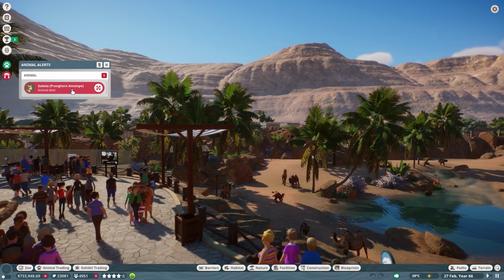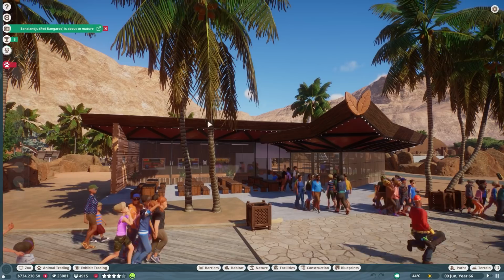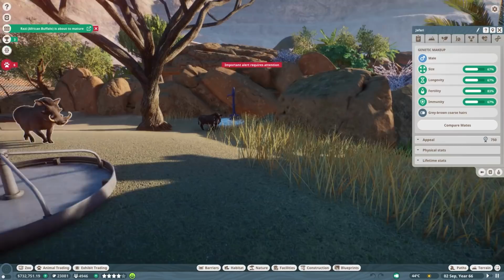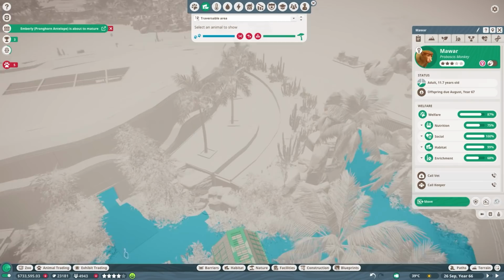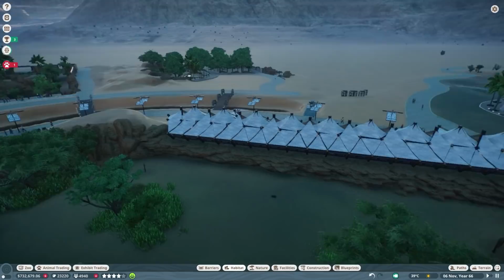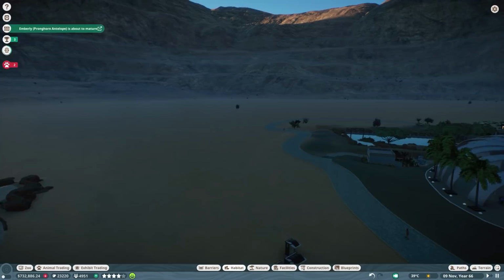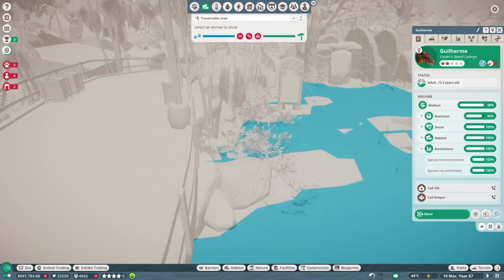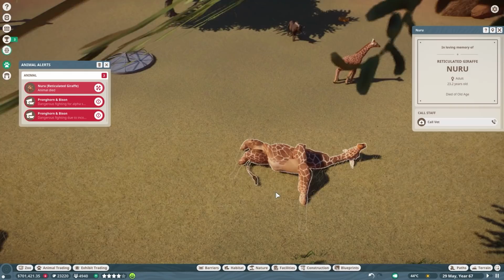🐫 Albino Giraffe & Dwarf Caiman Habitat Creation! | Planet Zoo Desert Franchise Mode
Planet Zoo Cuvier's Dwarf Caiman Habitat Build and our First Albino Giraffe in the Desert Franchise Mode series in this Planet Zoo Let's Play and Gameplay video with Enclosure and Exhibit design ideas | In this new Franchise episode, we build two habitats for the Dwarf Caiman and we get our very first ever Albino Giraffe! Mostly everything we build in this zoo is provided by my Discord community. Thank you guys so much for all your incredible builds! My Discord server is closed atm for chatting (but still being used for announcements, giveaways, and more) so I won't be accepting any new blueprints atm. Thank you for understanding! Much love, DeLady

00:00 Intro
00:05 Let's Play
00:16 Instant Gaming
00:43 Let's Play
21:59 Speed build
31:01 Let's Play